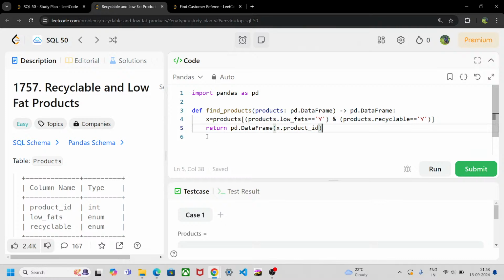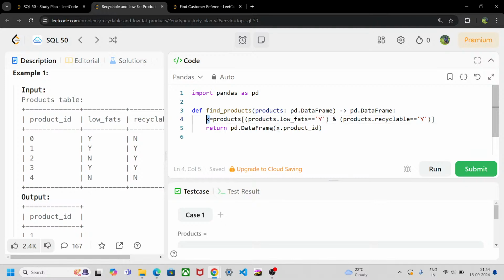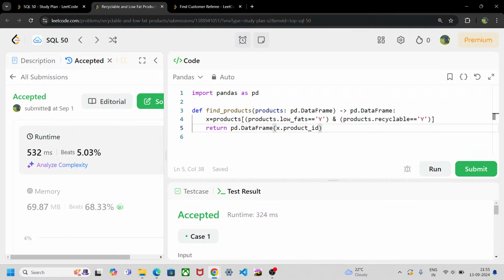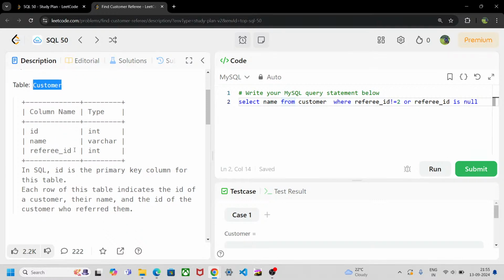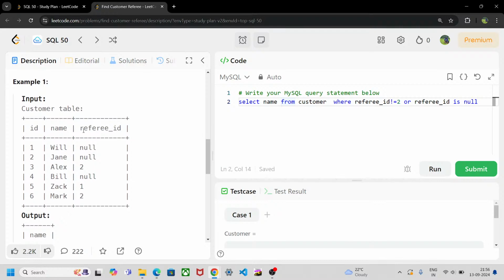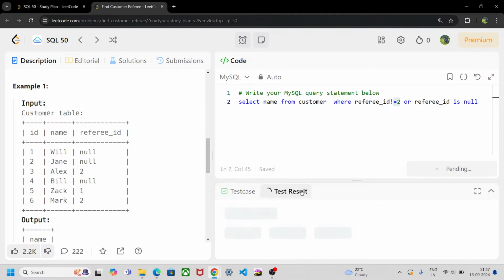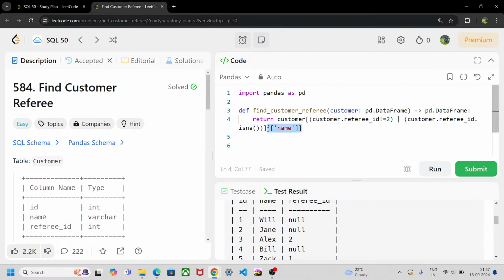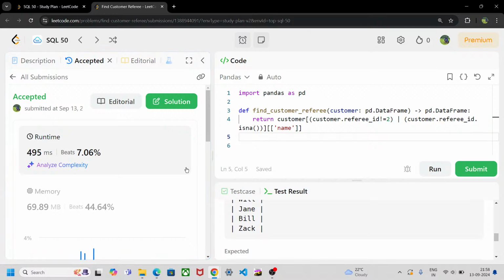Leetcode Find Customer Referee in SQL and Pandas || Problem 2